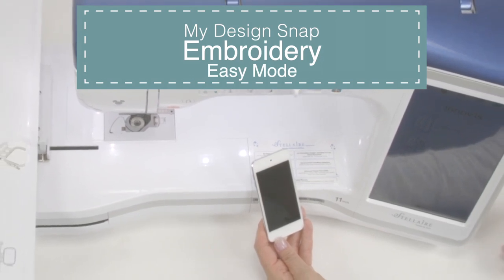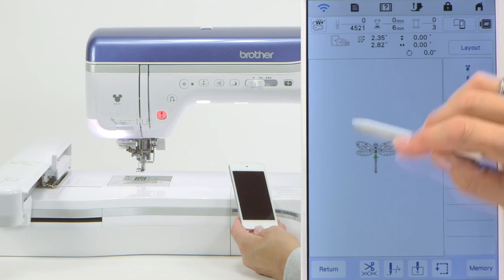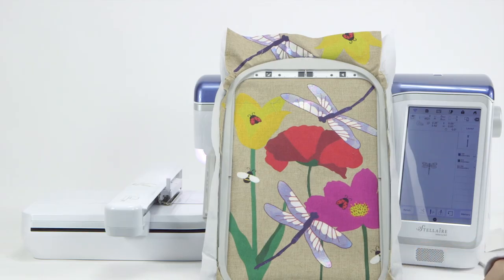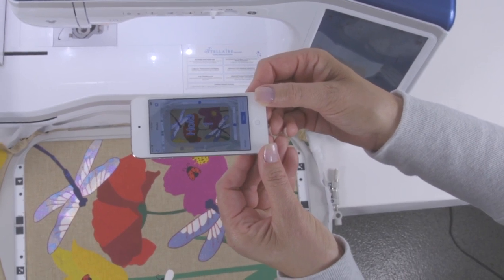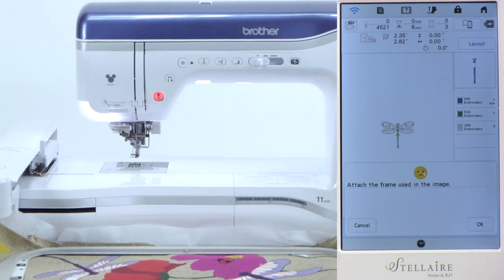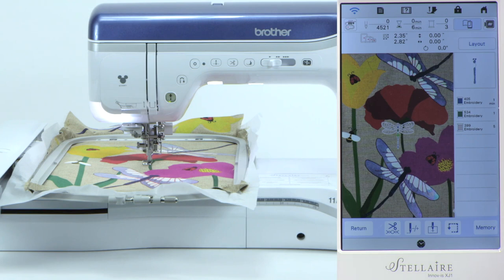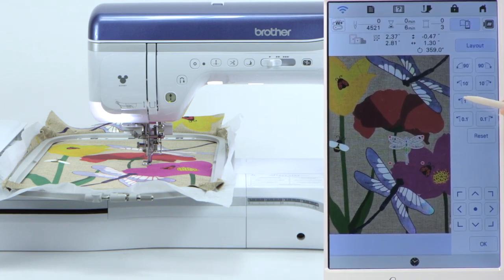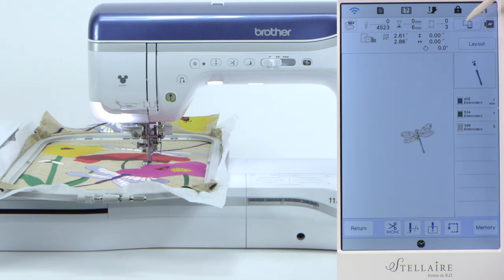How to Use My Design Snap App Pt. 2 - Embroidery Easy Mode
Design placement has never been easier. With the My Design Snap mobile app, perfectly place your design exactly where you want it every time. The Snowman Embroidery Positioning Marker works with the My Design Snap on your mobile device. Simply place the Snowman where you’d like the design to be embroidered and hoop your project. Snap a picture of the embroidery area using your mobile device, preview it on screen, and you’re ready to embroider! The design will automatically rotate and position itself in the designated space.